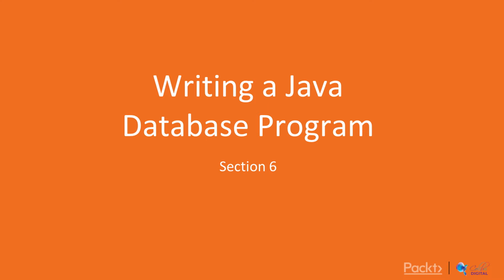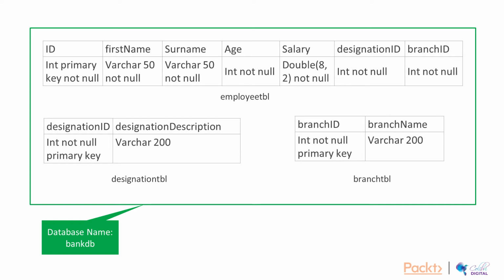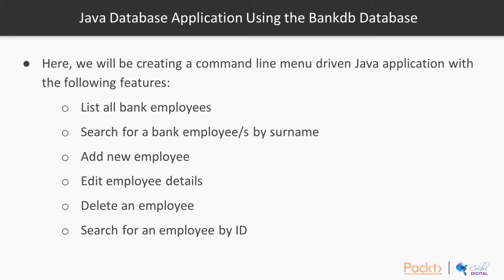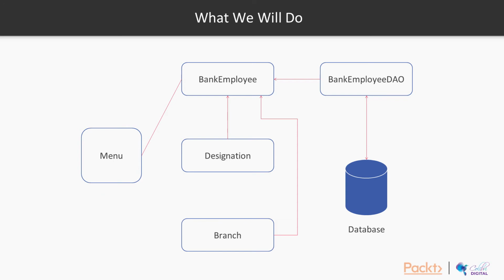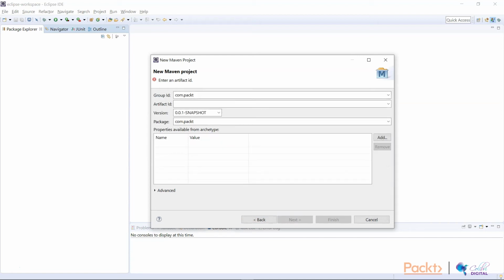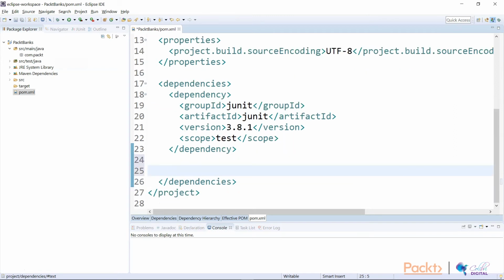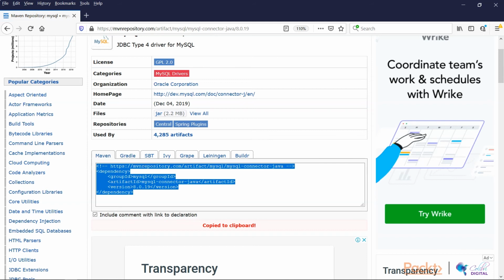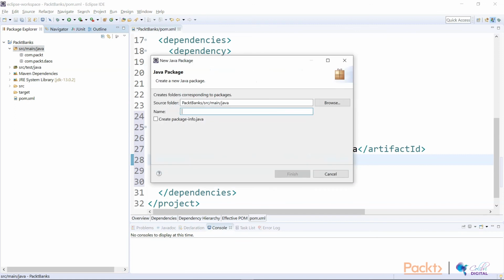Beyond the Java Language: The Setup of the Project | packtpub.com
This video tutorial has been taken from Beyond the Java Language. You can learn more and buy the full video course